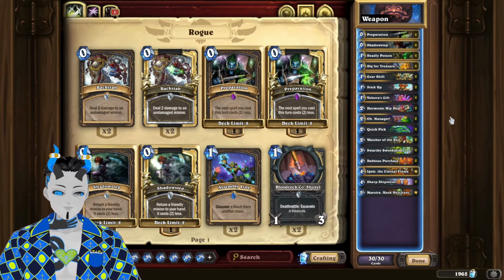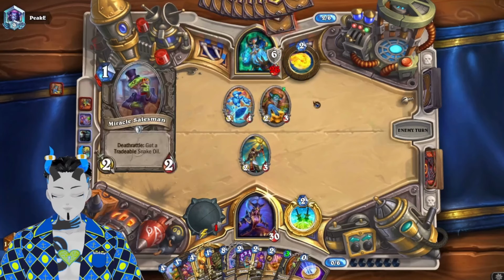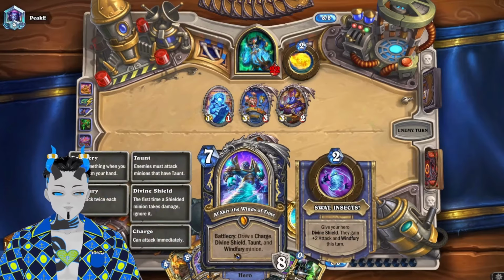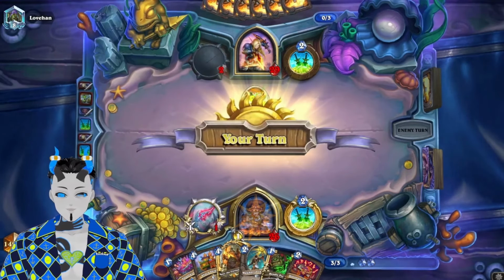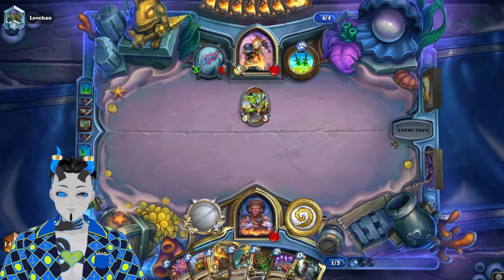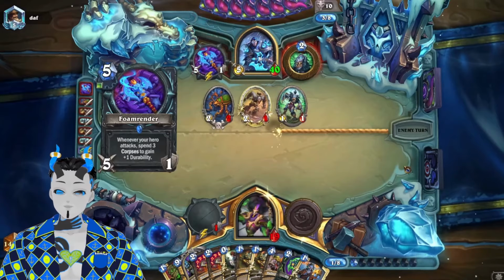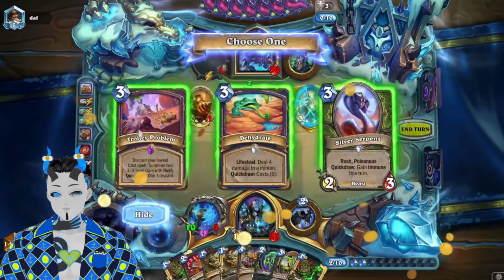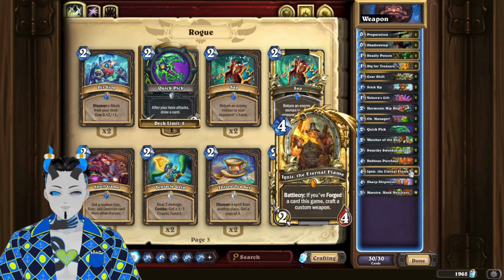Ignis Weapon Rogue is A HIDDEN TREASURE! Traveling Travel Agency Hearthstone Rogue Deck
Looking for a deck to have GOOD & FUN Deck in The Traveling Travel Agency Mini set for Perils in Paradise in Standard Hearthstone? THen why naut try Ignis Weapon Rogue! Overwhelm your opponent with HUGE weapons while also using POWERFUL Hero Cards from Maestra Masked Merchant! This video will be a guide to play this Hearthstone Deck & show Hearthstone gameplay! If you have any comment leave it down below :)

Timestamps:
0:00 Intro
0:17 Tips & Mulligan Guide
1:17 Times Are Changing Vs Big Spell Mage
8:30 A Perfect Mirror Match Being Petty vs Nostalgic Shaman
11:51 Stealing the Win Vs Excavate DK
20:22 Final Thoughts

Deck String / Deck Code:

AAECAaIHAtiBBvTJBg6SnwT2nwT3nwTTsgWt7QW/9wXIlAbungatpwbuqQa2tQazwQaM1gak4QYAAA==

Hearthstone's Next set have been announced Perils in Paradise!  New expansions to climb and win HS (Hearthstone) games. Hearthstone is a card game based on the Warcraft Universe popularized by World of Warcraft replacing the original physical card game as  digital card game  has many different game modes including Standard Hearthstone, Wild Hearthstone , Hearthstone Twist No one expects this hidden off meta deck that could become a top hearthstone deck and not just meme hearthstone deck! There is so much potential for such a deck in Whizbang's Workshop for this deck and other off meta hearthstone decks. Hopefully this helps with the algorithm